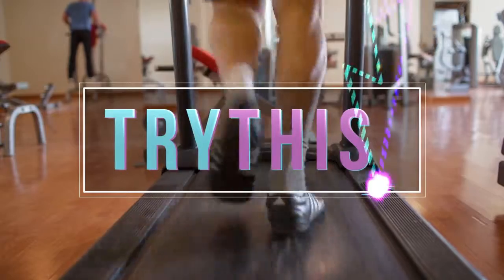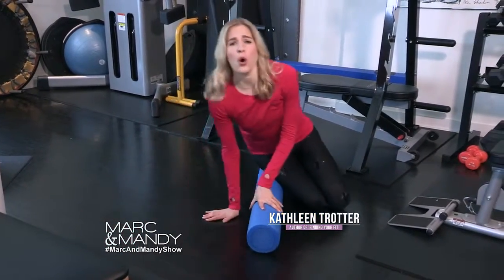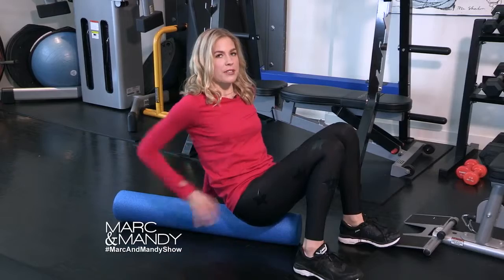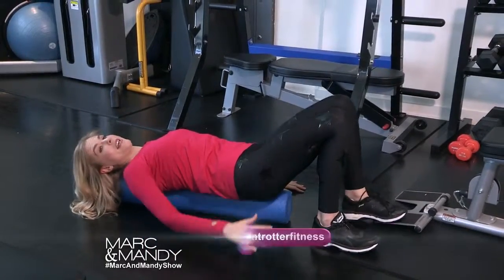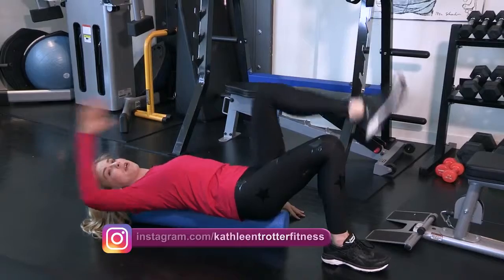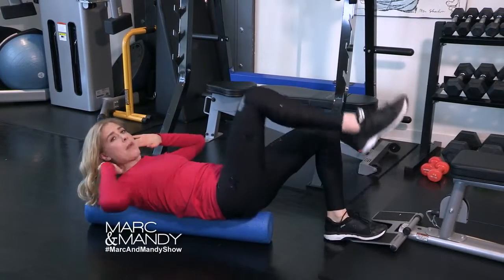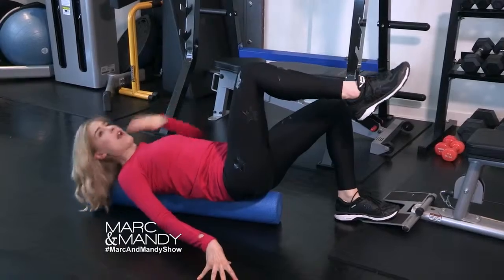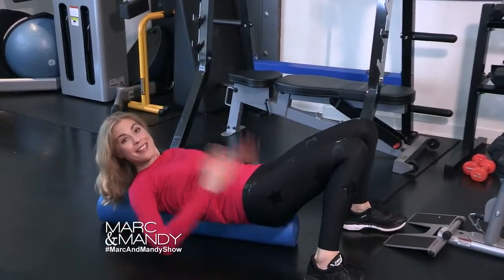Katheleen Trotter Marc & Mandy Show using a foam roller